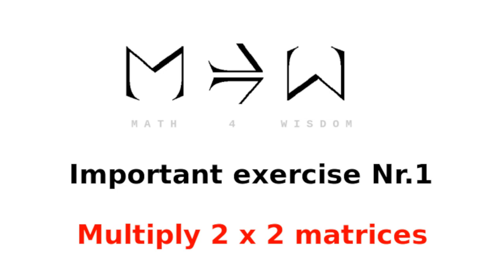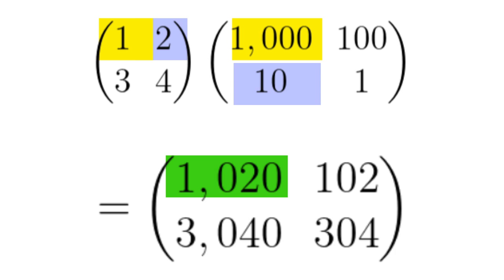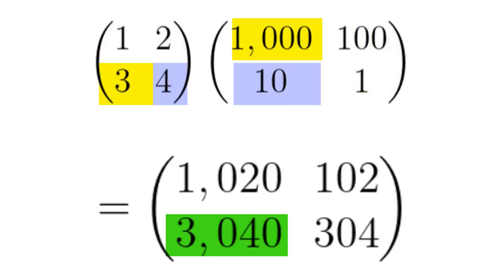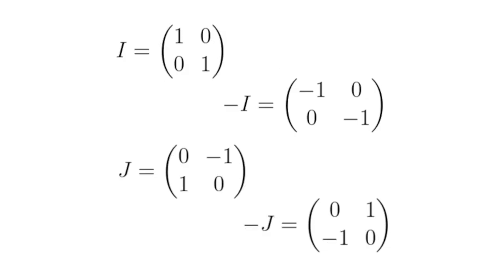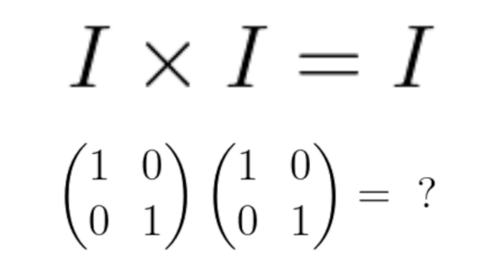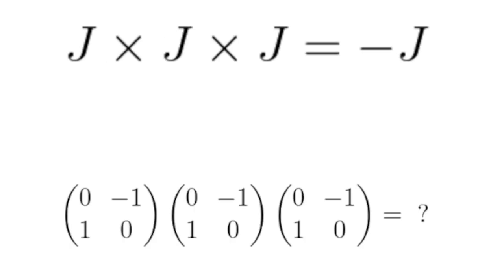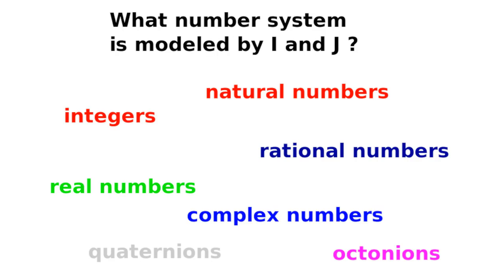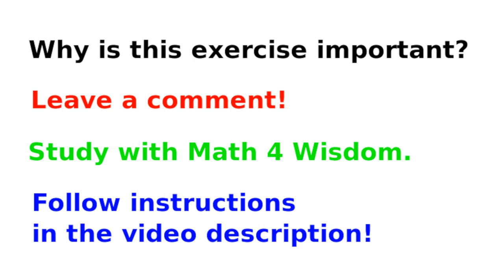Exercise Nr.1 Multiply 2x2 matrices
Multiplying 2x2 matrices is an essential skill for making the most of advanced mathematics as relevant for Wondrous Wisdom!

This video introduces four matrices

I = (1 0)    - I = (-1 0)     J = (0  -1)    - J = (0   1)

Use matrix multiplication to show that the following equations hold:
I x I = I
J x J = -I
J x J x J = -J

What number system is modeled by matrices I and J ?

In your comment, let us know if you would like to attend our answer session where we will discuss this problem on Zoom!

Thank you for liking this video!